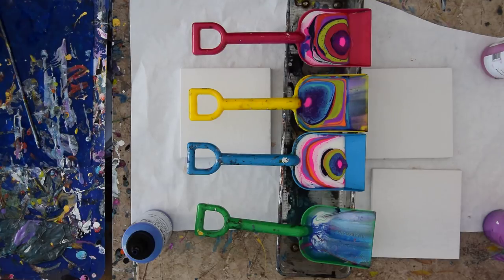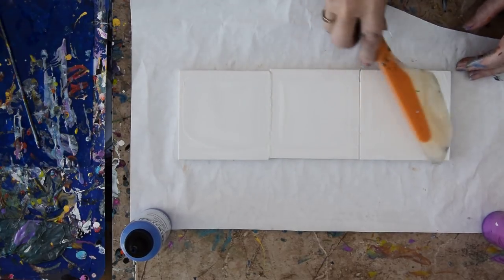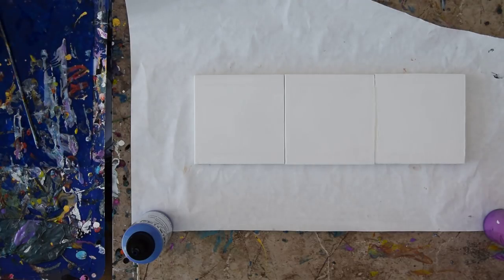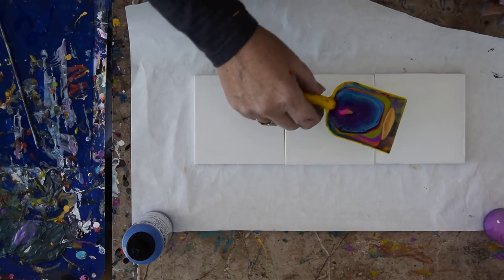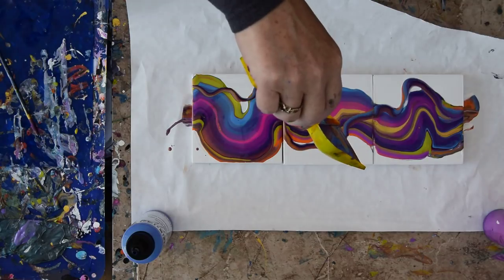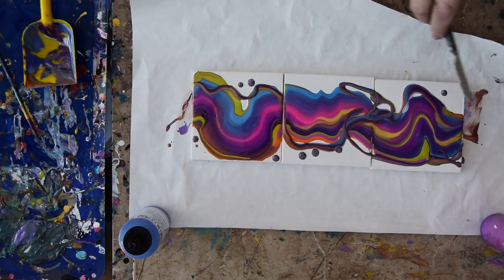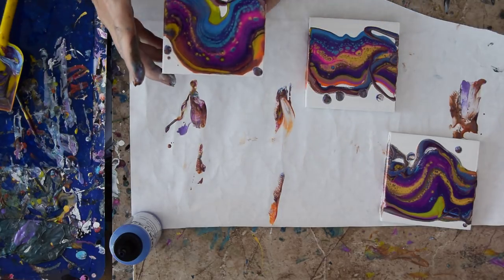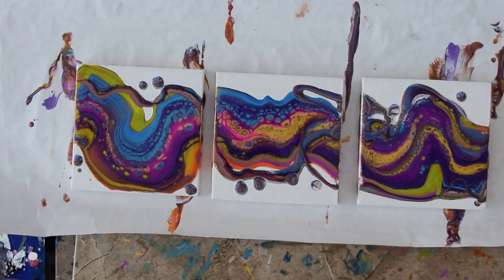Fluid Acrylics, Tiny Triptic QUICK With A Small Beach Sand Shovel #4117-1.11.19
Help me create more demonstration videos and supply the studio with materials by contributing

I have 3 small 4"x4" canvases left from Artiza and an idea! I have been using dustpans for large canvases ...why not use sand shovels the same way on the smaller ones, except allow the canvases to be poured all at once in one long ribbon. And dribble the residual paint to add an accent with a few dots of colorful paint as a bonus. After I add a layer of white paint first to allow the paint to flow more easily of course. After the wide ribbon is poured over all three canvases at once I use the torch to warm the paint and that in turn releases patterns of "cells" in the paint making a nice pattern more beautiful. I might want to do this again with 12 canvases...maybe only 6.
     My "pouring" mixture or "recipe" is simple- 10-20% Golden Gac 800 goes into 80 or 90%  color to start the mixing process. Mix thoroughly. I add Floetrol,( minimum)enough to double the volume. You could use a more expensive alternative. I like Deco Art pouring medium. If you use squeeze bottles as I do, add a marble and shake your paints every time before you use them. All my acrylic paints are mixed in advance and contained and stored in squeeze bottles. I add no silicon. To create the pearlescent effects seen in most of my artworks I use "Golden's" Iridescent pearl "Fine" added to colors. By "eye " until I am pleased with what I see. Every day I learn new things. I will never stop experimenting and I  am happy to share what I discover with you. To see finished wet and dry versions of all my Youtube demonstration artworks for sale  visit my Expressionist Art Studio Gallery Fb albums linked below